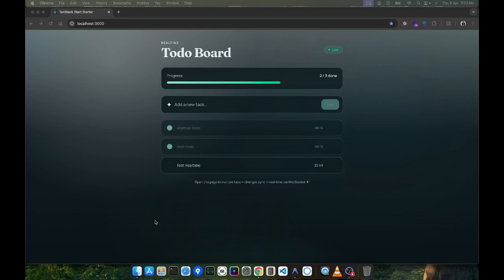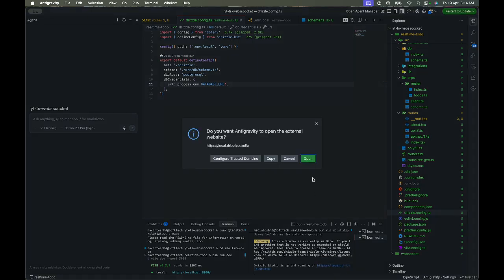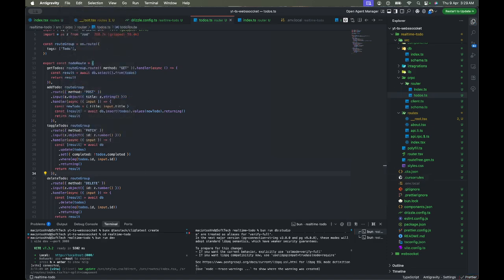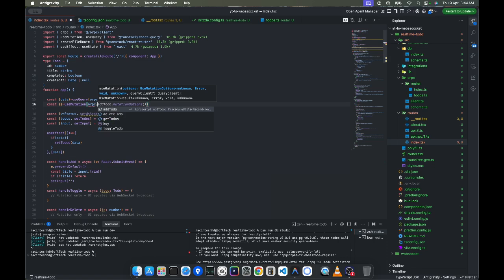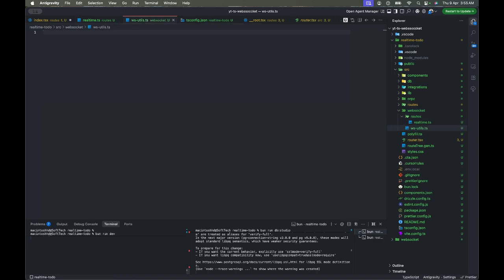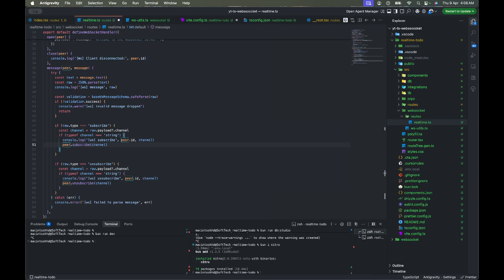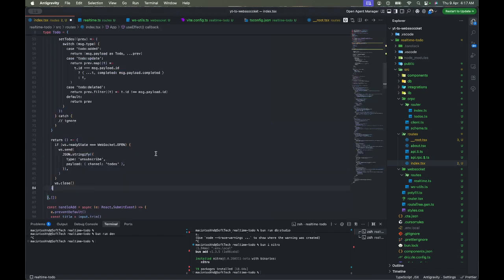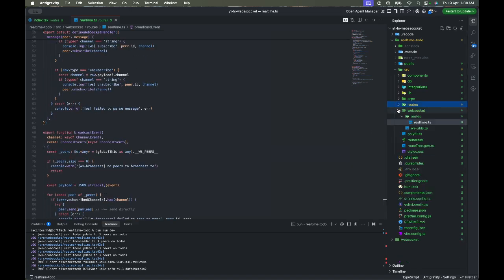Websocket Using Tanstack Start | Realtime | ORPC | Todo App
In this tutorial series, I will show you how you can create a realtime todo app using tanstack start